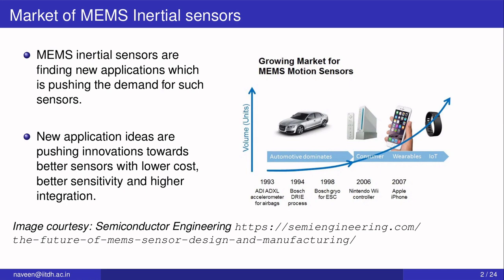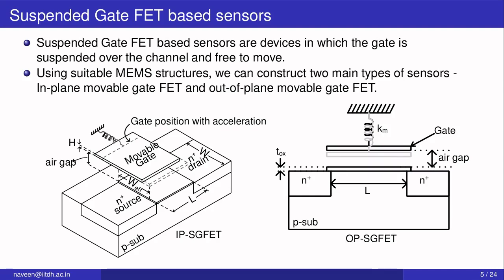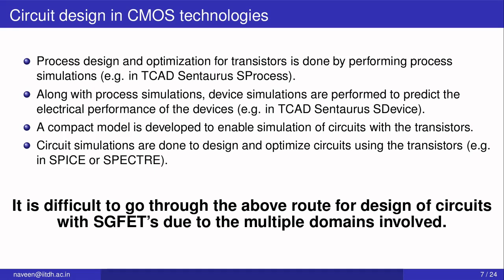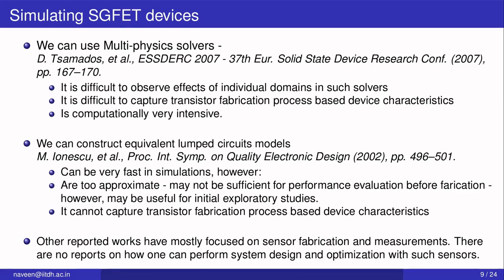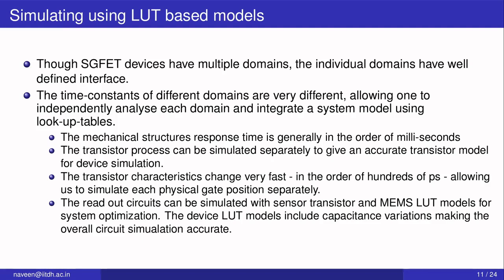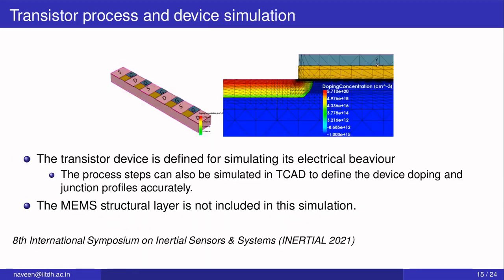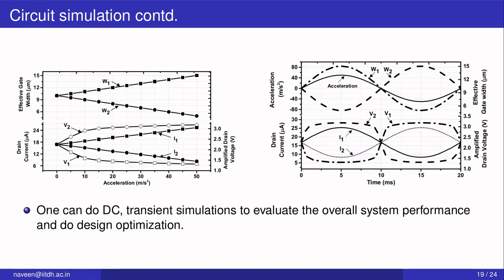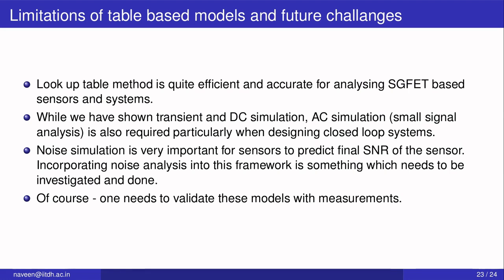Interface electronics for FET based MEMS sensors